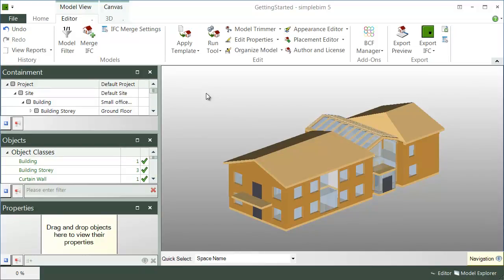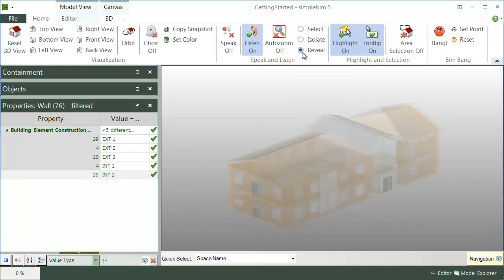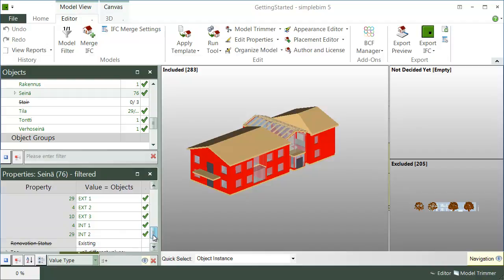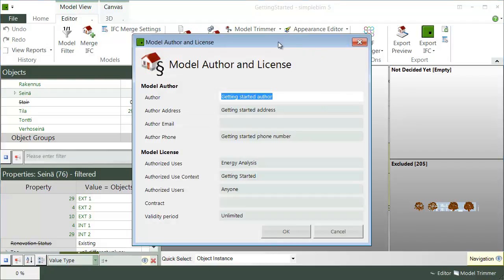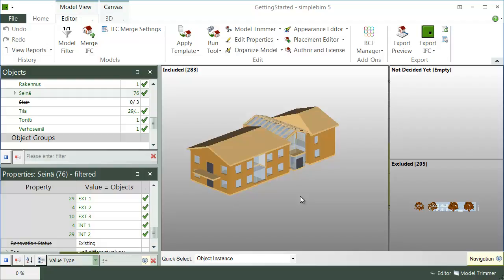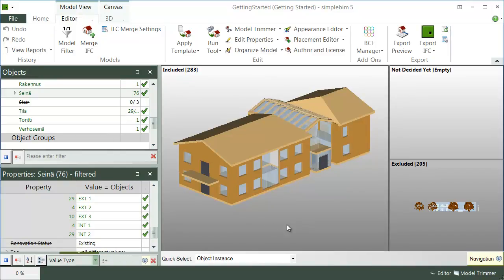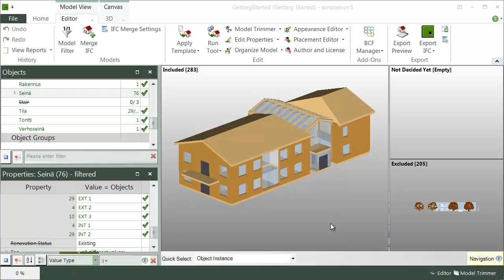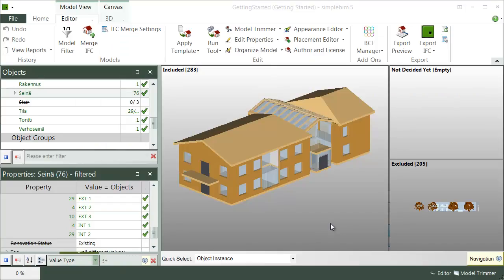Getting Started with simplebim 5 (10/10) - Model Preview and Export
10/10 of the getting started with simplebim 5 tutorials. Explains how automate the edits with simplebim templates and how to preview and export the finalized model back to IFC. You will also learn how simplebim will help you to control not just the IFC data, but the whole IFC workflow.